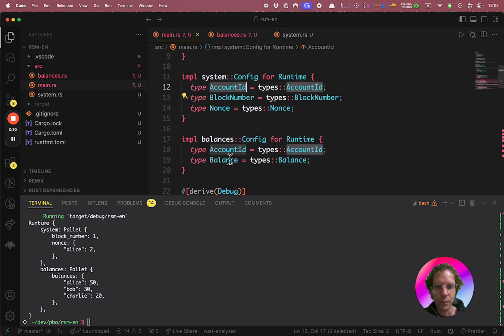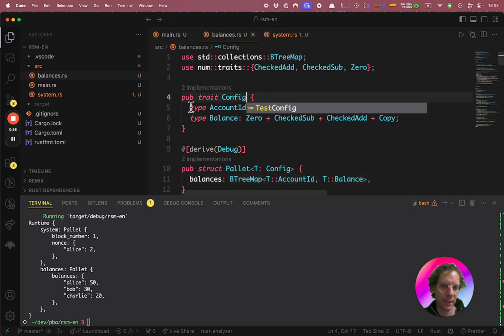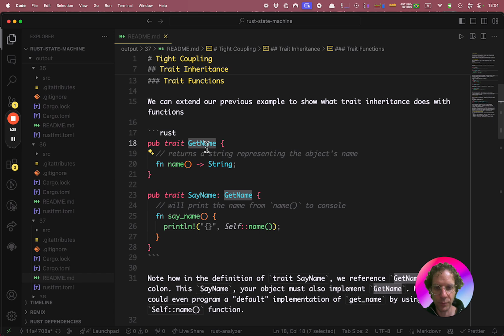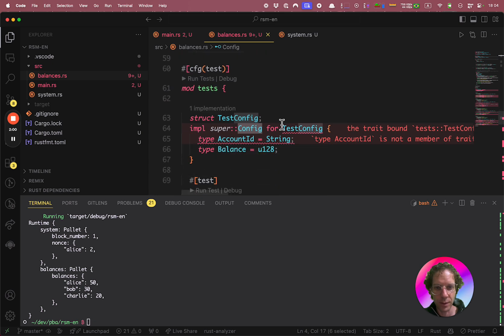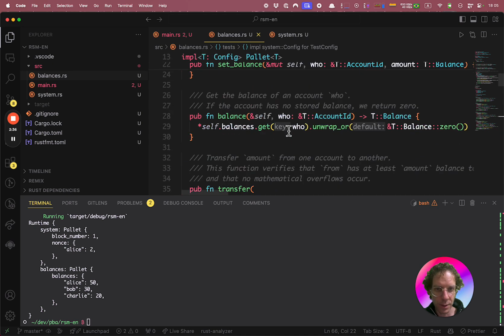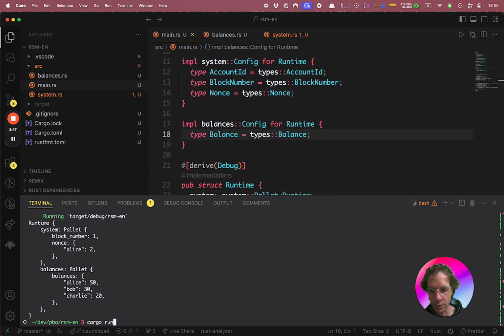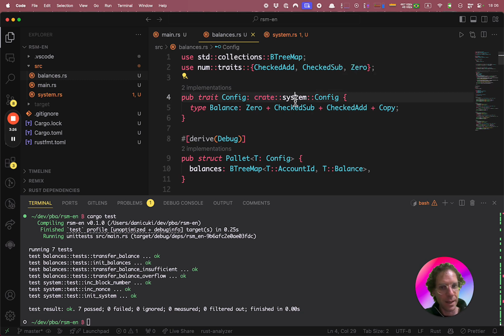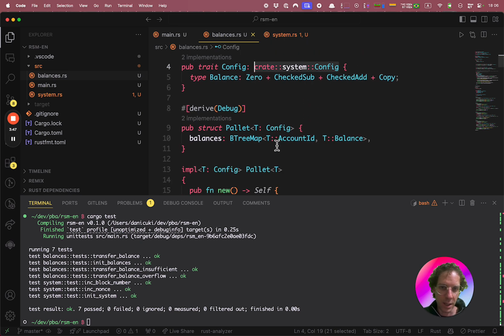Rust #3.7 - Config Trait Inheritance in Pallets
In this lesson, we optimize our Rust blockchain project by reusing configurations across multiple pallets through trait inheritance. We'll demonstrate how to avoid code duplication by inheriting the Config trait from the system pallet in the balances pallet. This approach allows us to define the AccountID type once in the system configuration and reuse it across other pallets, enhancing maintainability and clarity. You'll learn how to implement trait inheritance, update your pallet configurations, and ensure your runtime and tests reflect these changes. By the end of this video, your code will be more efficient and easier to manage.